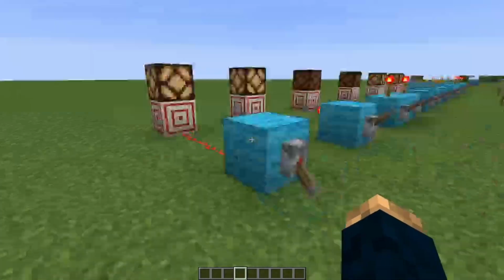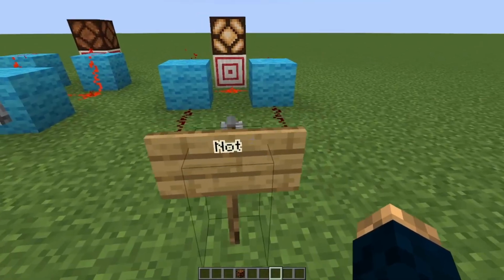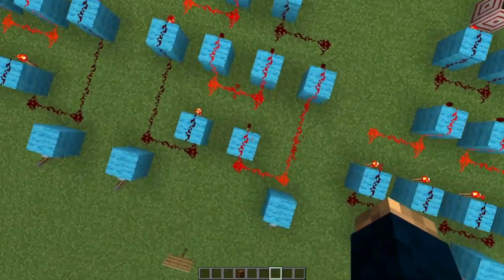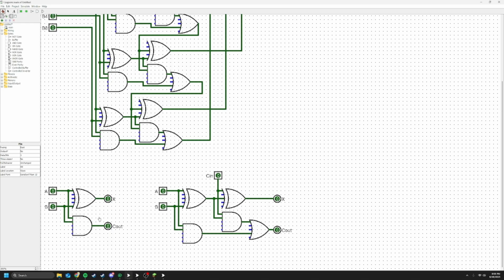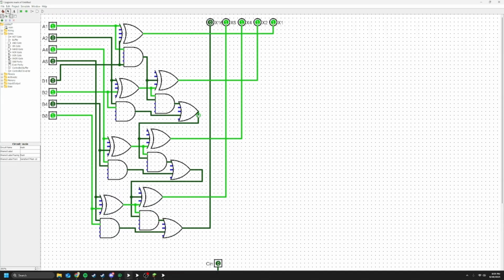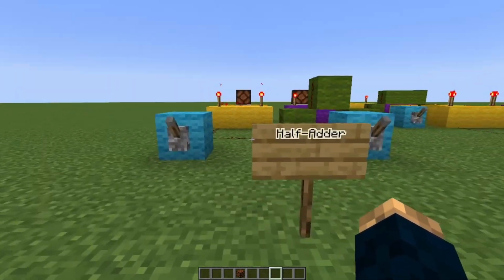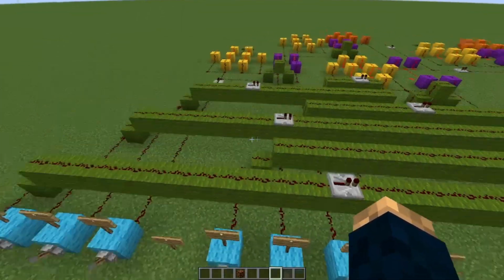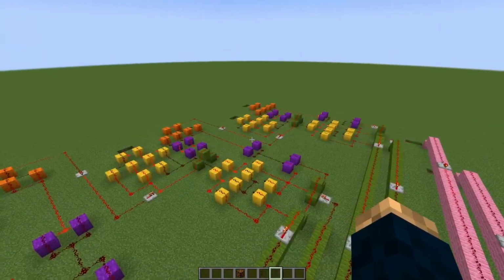Minecraft Nand Logic Gates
Showcasing some Minecraft logic gates made out of NAND gates, and demonstrating a practical application of using them.